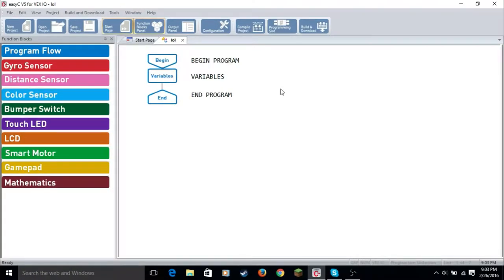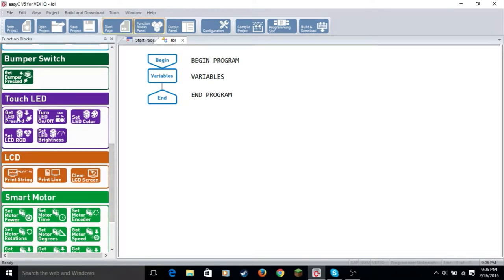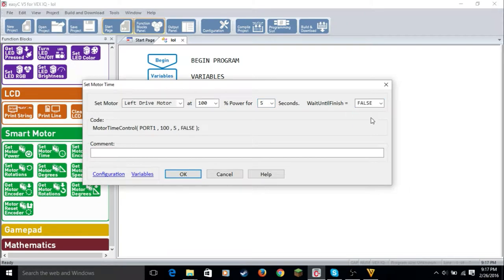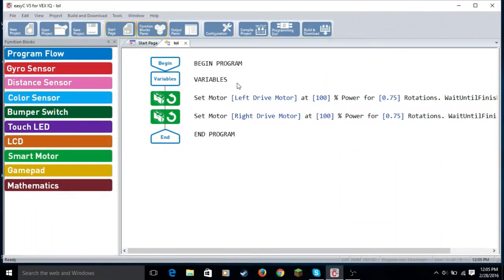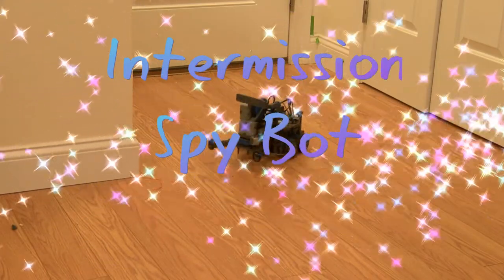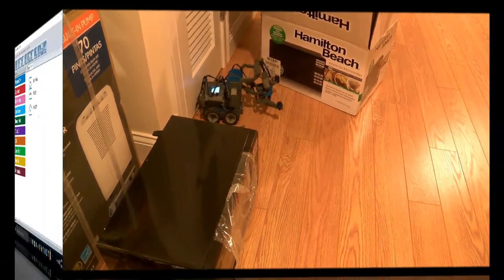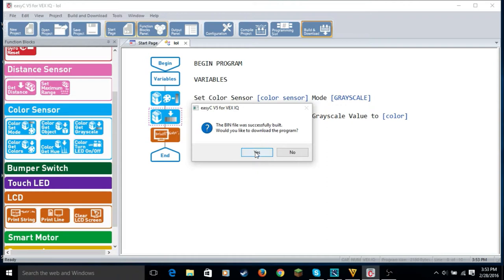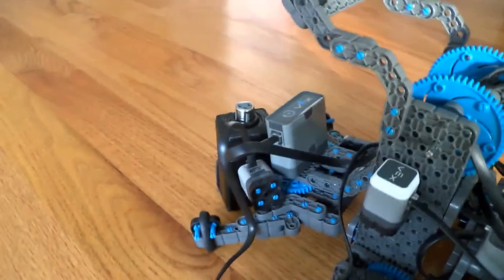Programming Your Robot with Owen